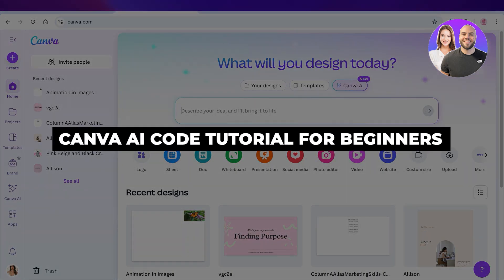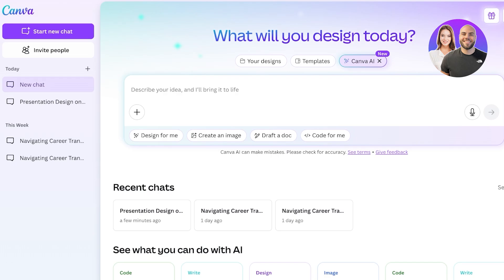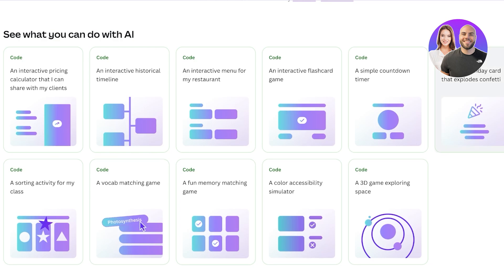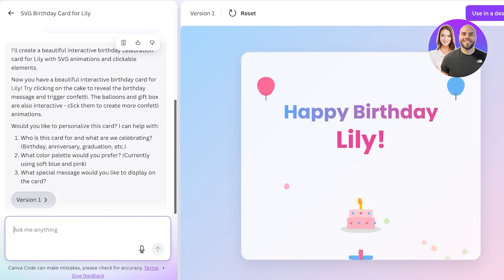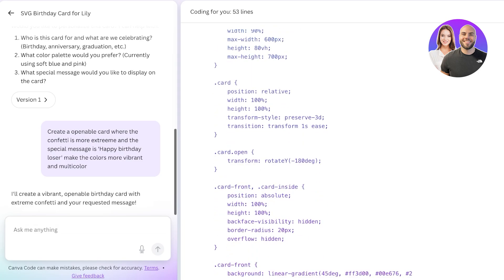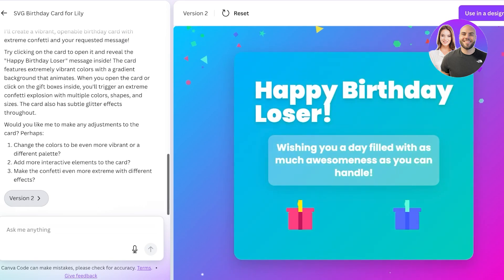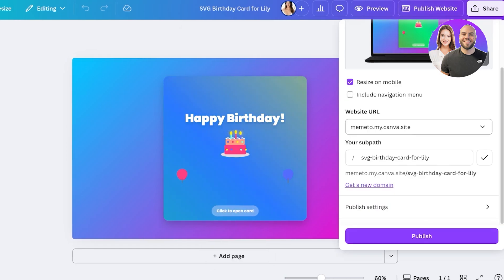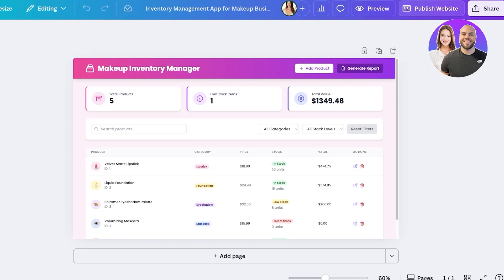Canva AI Code Tutorial | How To Use Canva AI Code Generator For Beginners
In this video, we show you step-by-step how to use the Canva AI Code Generator. This tutorial covers everything you need to know to create AI-generated code designs — even if you’re new to Canva AI.